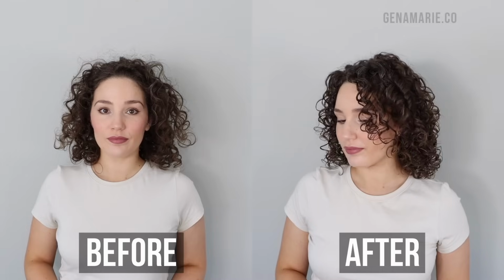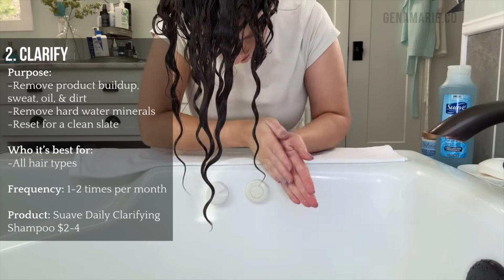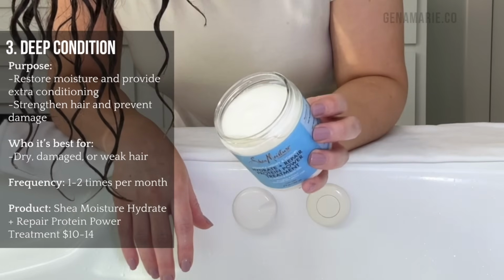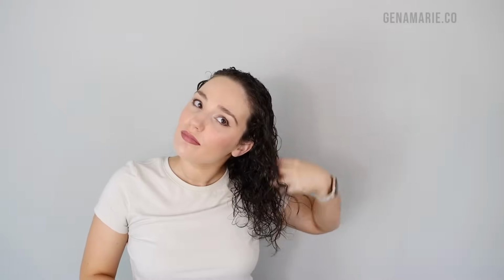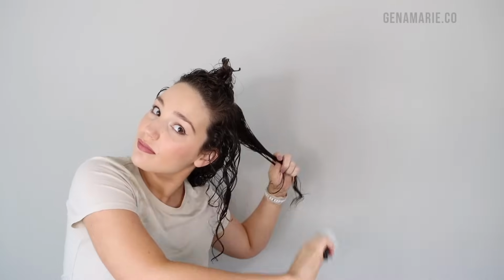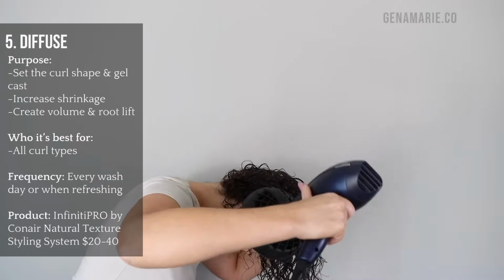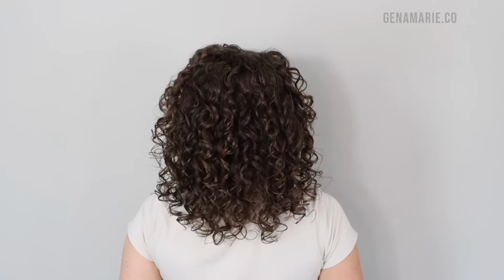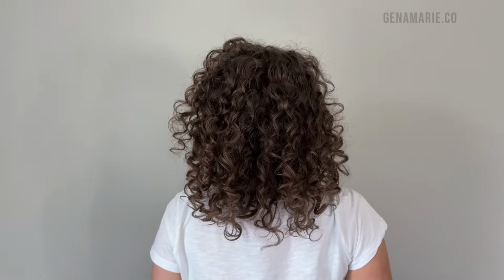Drugstore Curly Hair Routine Under $25 | Suave, Hask, Shea Moisture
Clarifying, deep conditioning, and styling my hair using just 3 products, all from Walmart, totaling under $25. This beginner-friendly routine walks you through step-by-step how to achieve defined curls on a budget.

• Suave Daily Clarifying Cleansing Shampoo

• Shea Moisture Manuka Honey & Yogurt Hydrate + Repair Protein Power Treatment

• Hask Curl Care Curl Shaping Jelly

• KISS Colors & Care 9 Row Non-Slip Detangling Hair Brush

• INFINITIPRO BY CONAIR Hair Dryer with Innovative Diffuser

➜TIMESTAMPS
0:00 Intro
0:34 Pre-treat with coconut oil
2:15 Clarify/chelate
4:47 Protein deep conditioner
6:40 Gel
8:44 Styling w/ Denman dupe
12:04 Diffuse
14:53 Day 2
16:19 Day 3
17:21 Final thoughts & outro

Emails are sent 1x per week and include a copy of my latest blog post.

➜HAIR TYPE
• 3A-3B curls
• High porosity
• Medium to coarse texture
• Low density